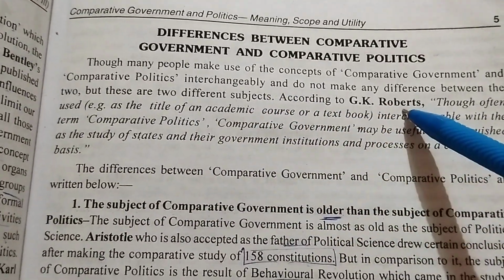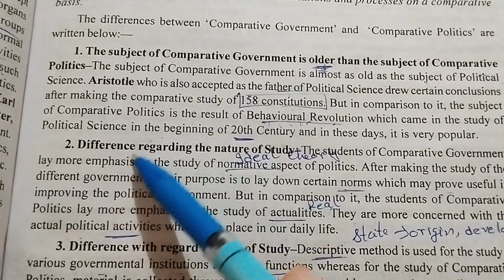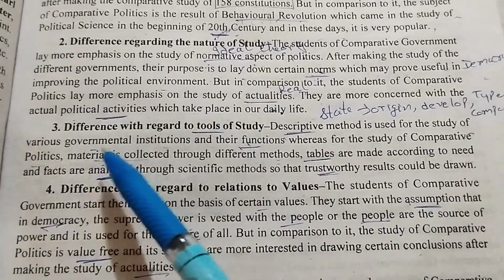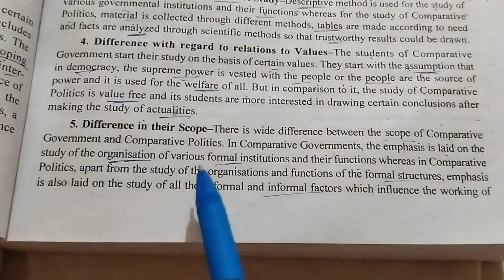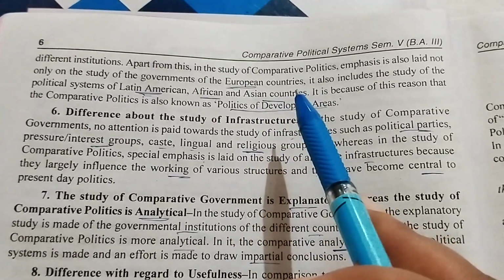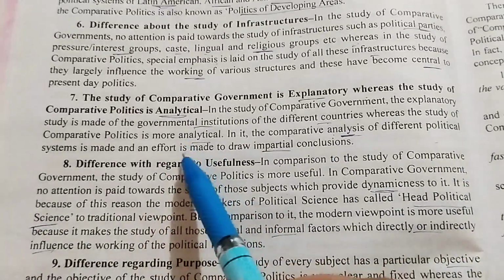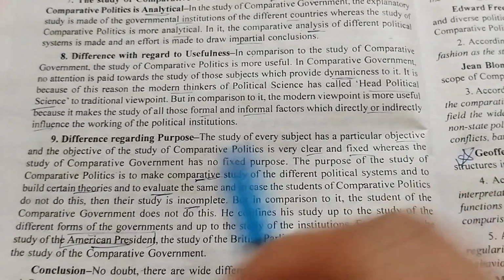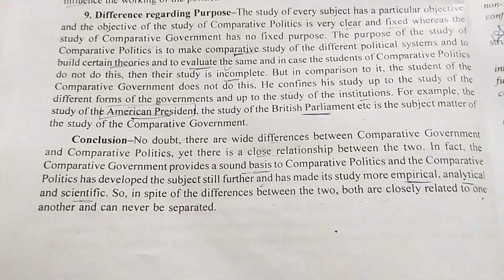Differences between Comparative Government and Comparative politics (Lecture 3)